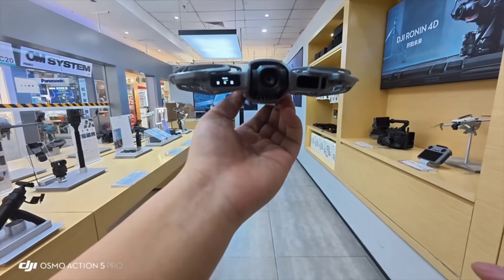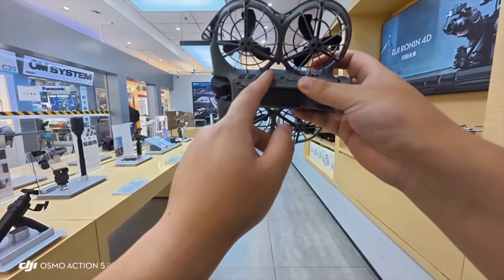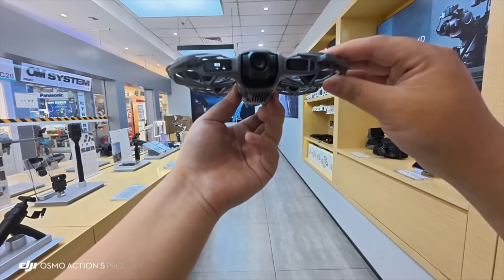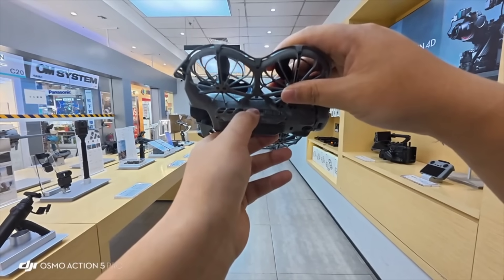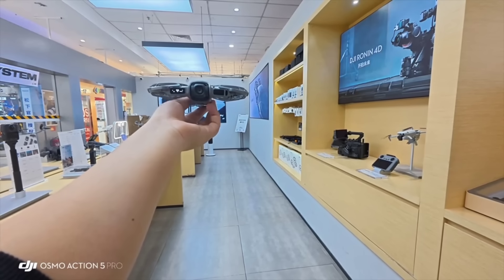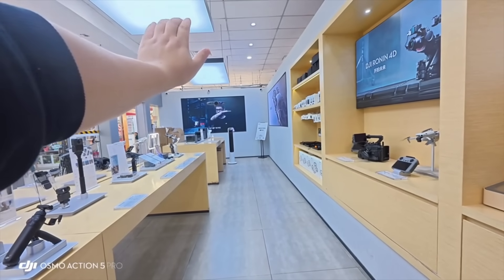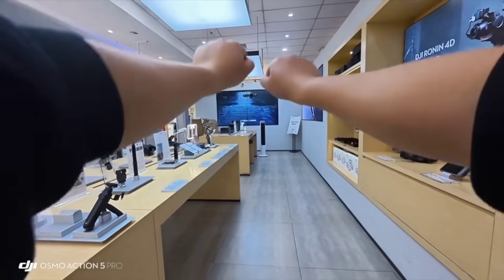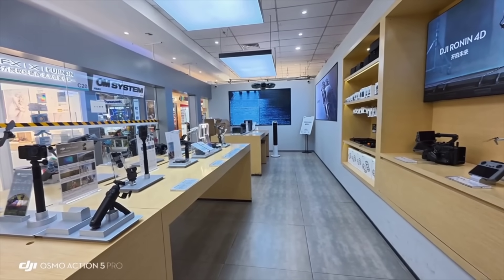DJI Neo 2 Drone Unboxing & Review! ✨ Gesture/remote control/immersive flight!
DJI Neo 2 Fly More Combo
Includes the aircraft, RC-N3 remote controller, 3 smart flight batteries, two-way charging system, propeller guards, and digital image transmission module, supporting real-time image transmission and flexible control, allowing you to capture scenic views on your journey.

DJI Neo 2 Somatosensory Flight Kit
Includes a flight vehicle, a 3-speed joystick, N3 flight goggles, three smart flight batteries, a two-way charging system, propeller guards, and a digital image transmission module, enabling an immersive FPV experience and making one-shot travel more fun.

Longest flight time
19 minutes
weight
151 grams
Maximum recording resolution
4K/60fps, 4K/100fps

The most photogenic handheld drone—the DJI Neo2. Omnidirectional obstacle avoidance + LiDAR, multiple layers of safety protection ✨ Gesture/remote control/immersive flight, simple and intuitive operation 👆 High-definition
‎Omnidirectional obstacle avoidance palm-sized drone I: Everything is in your palm. Easily control this small drone with gestures, intelligent selfies, and effortless check-ins.
‎DJI Neo 2 | Mobile App Control Guide: No remote controller needed! The DJI Neo 2 can capture your moments effortlessly. Watch this video and start recording every exciting moment! ✅Wi-Fi connectivity ✅Intelligent shooting ✅Manual control ✅Voice control Learn now!